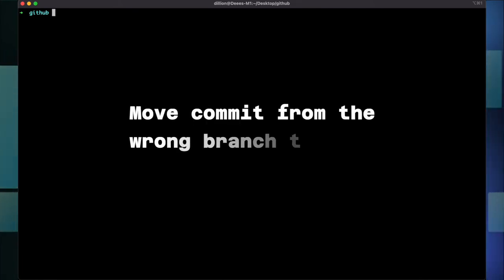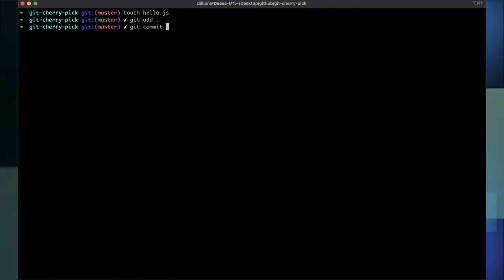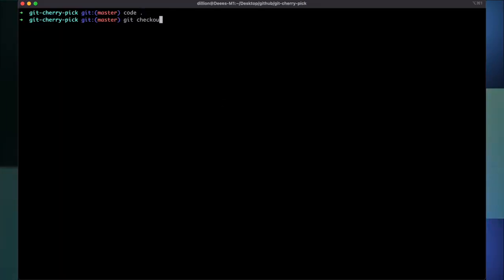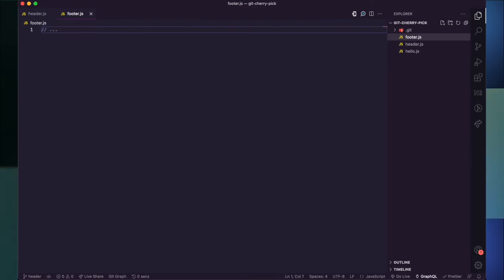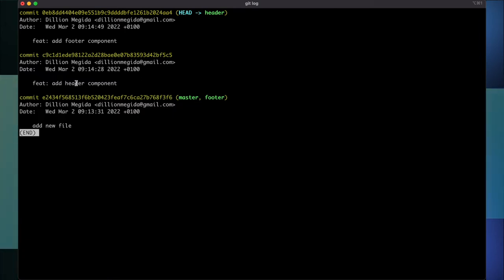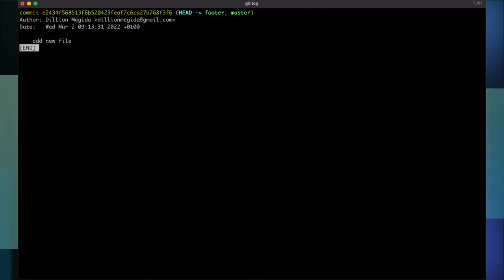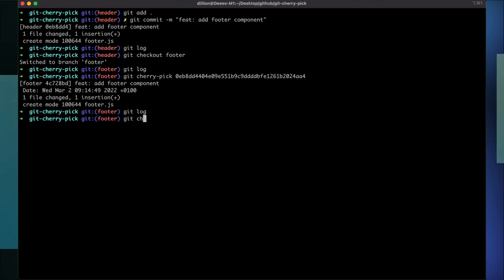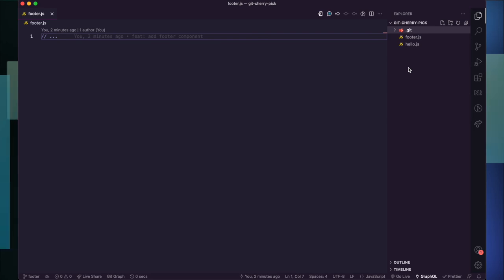How to move a commit from the wrong branch to the correct branch using git cherry-pick command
In this video, I explained how to use the git cherry-pick command to move a commit from the wrong branch to the correct branch.

🌟 About Me:
Dillion Megida is a Software Engineer and a Content Creator passionate about simplifying topics around Tech via articles and videos.